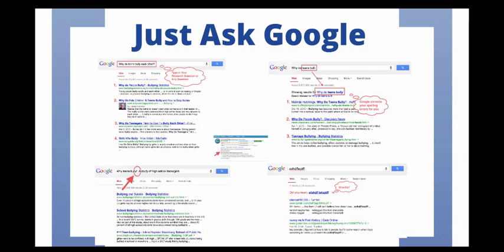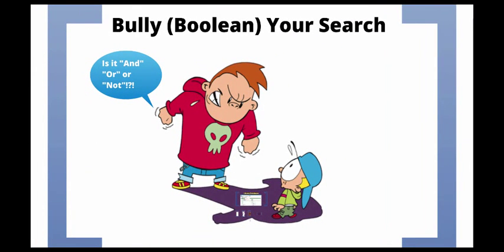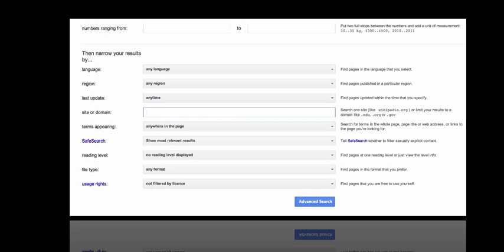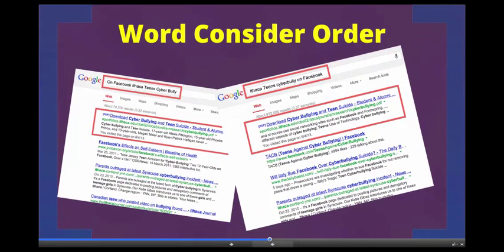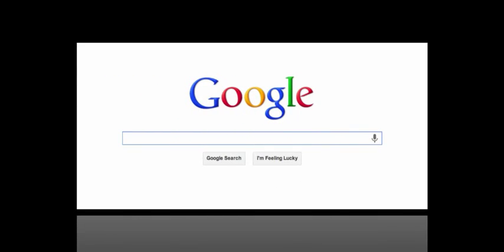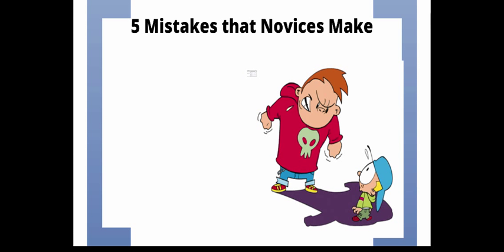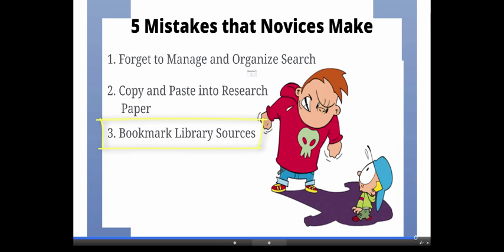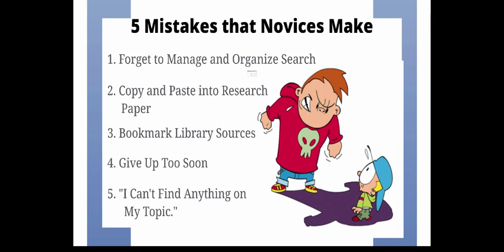Strategies for Effective Online Searches for Class Projects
This video lesson illustrates several strategies for conducting online research for class assignments or projects.